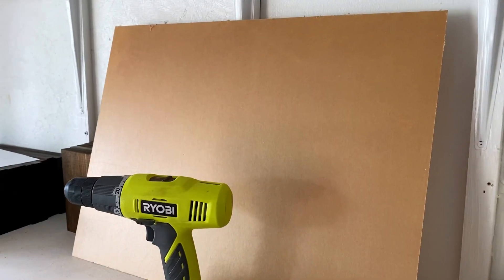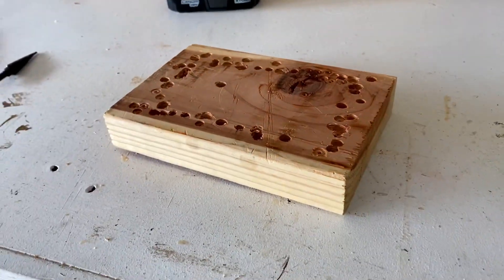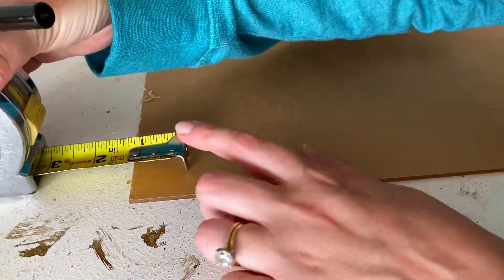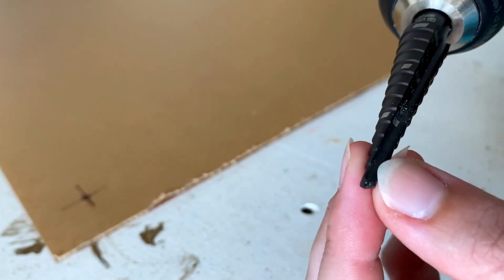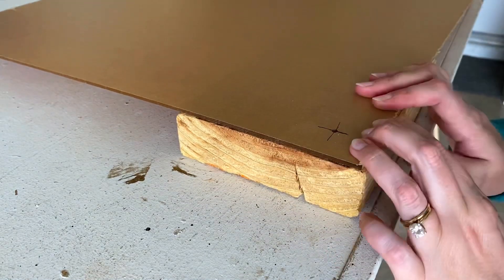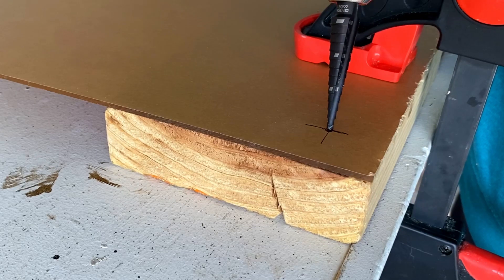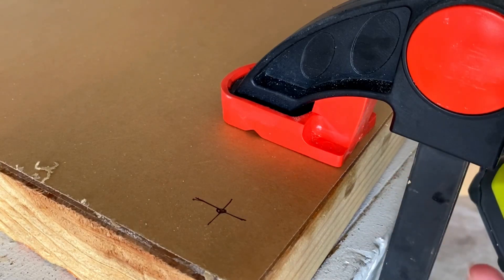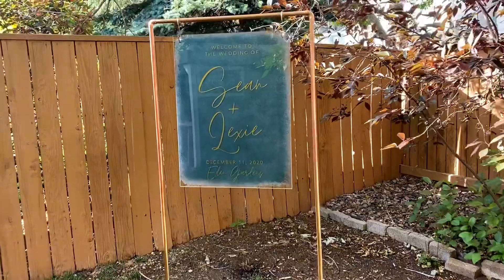How to Drill Holes in Acrylic | DIY Acrylic Sign | Copper Stand for Wedding Signs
This quick tutorial shows you how to drill clean holes in acrylic signs for hanging!

Supplies Used:
Power Drill
Step Drill Bit #1
Safety Glasses
S Hooks
Copper Spray Paint
The acrylic is from my local plastics store but you can find the same at Home Depot or Lowes